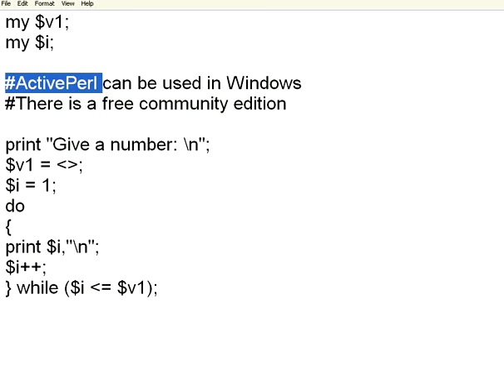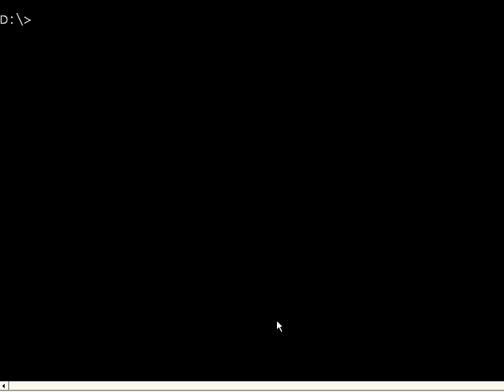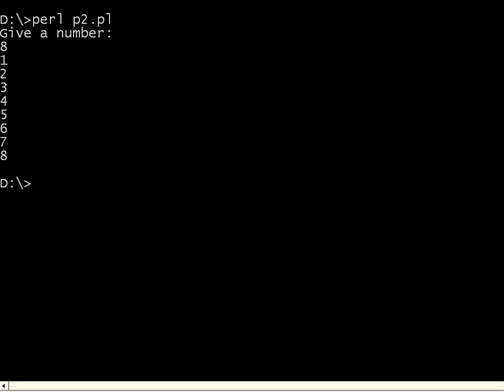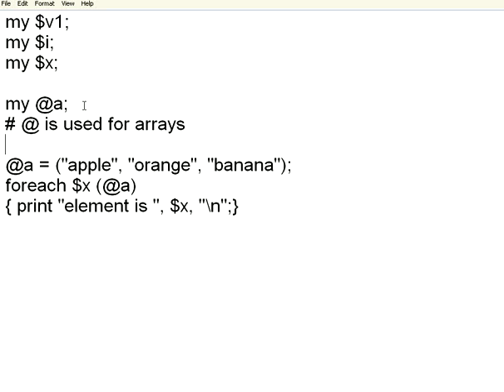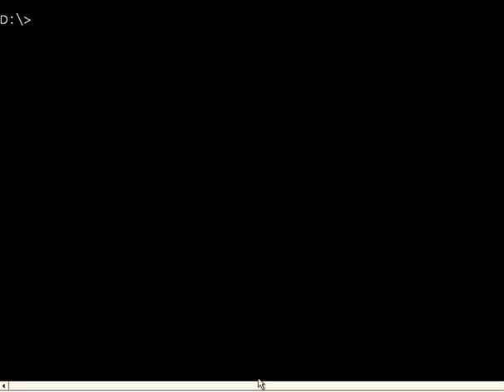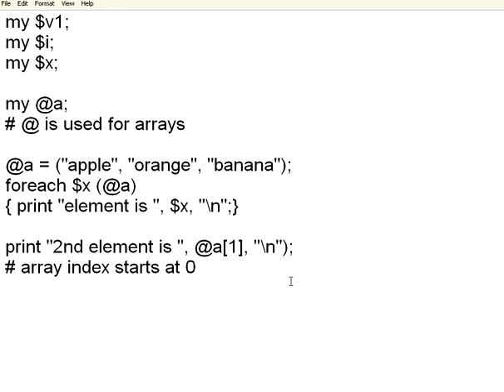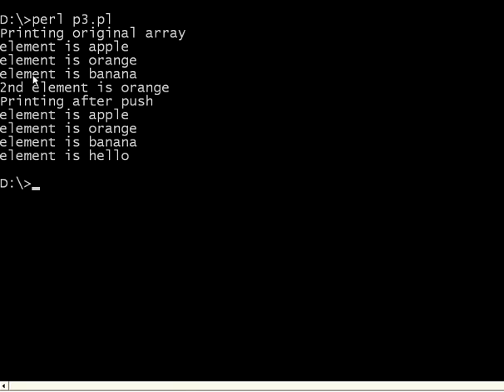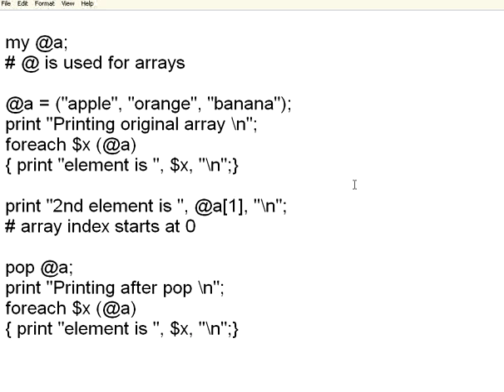Perl 5 Loops and arrays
Do-while loop, do-until loop, arrays, array functions